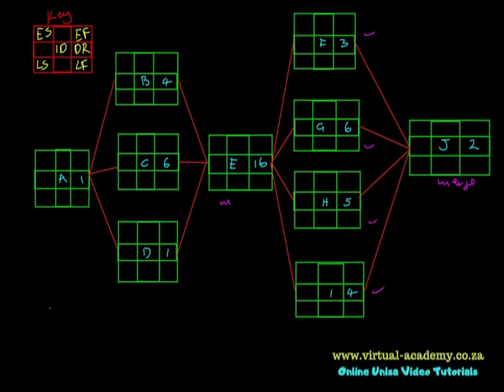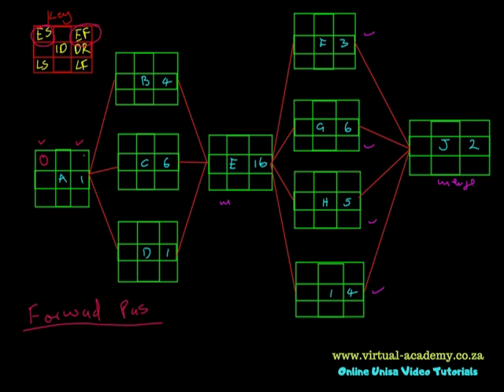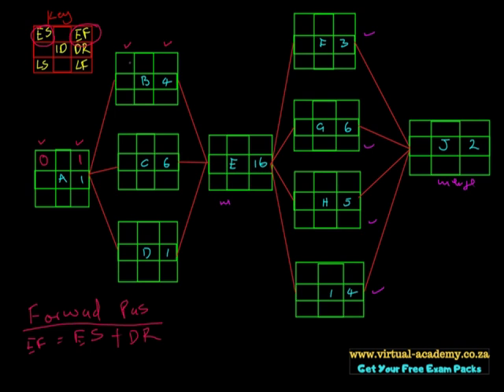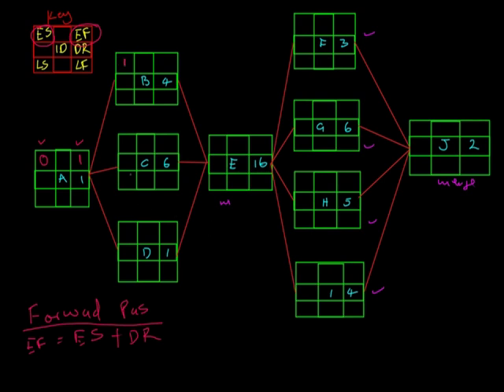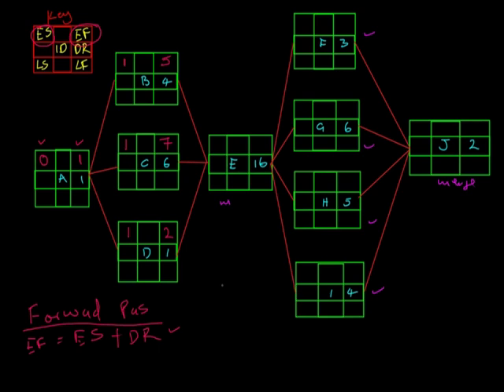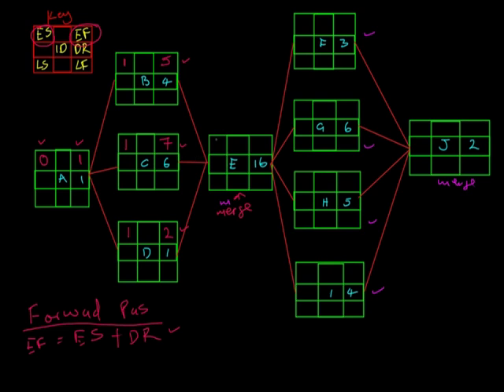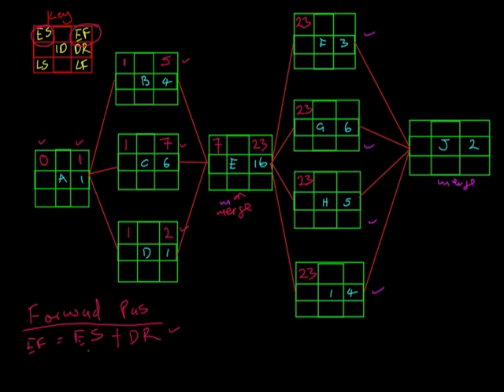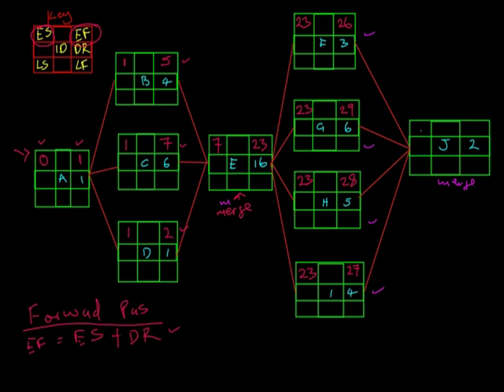PRO4801-How To Draw The AON Network Diagram Part 3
Learn how to draw the network diagram and calculate the ES,EF,LS,LF and slack of the activities and answer question 6 for May/June 2017 paper.For More Unisa modules video tutorials sign up